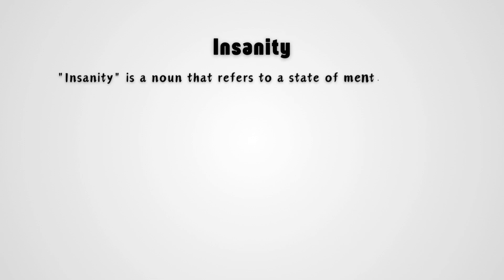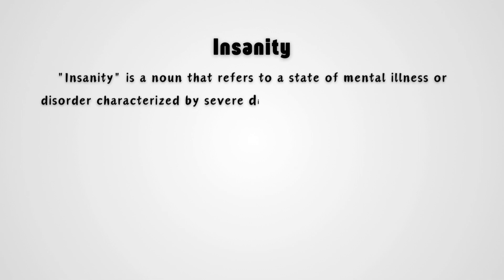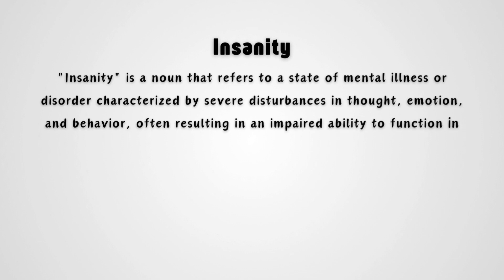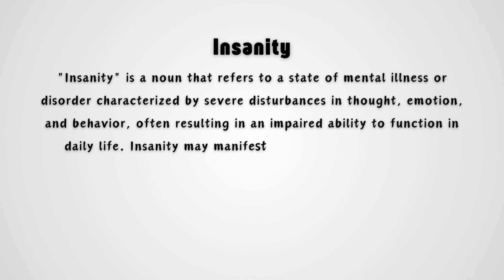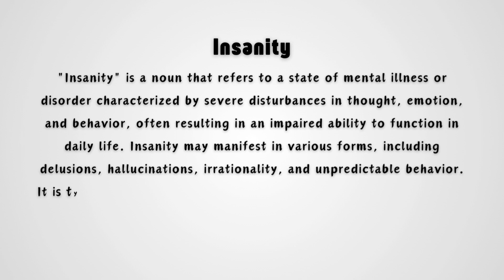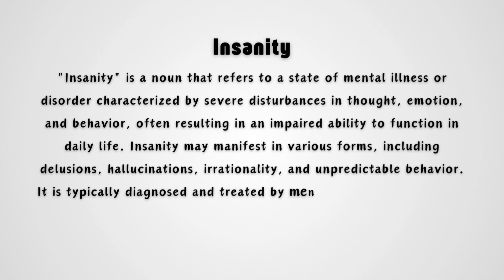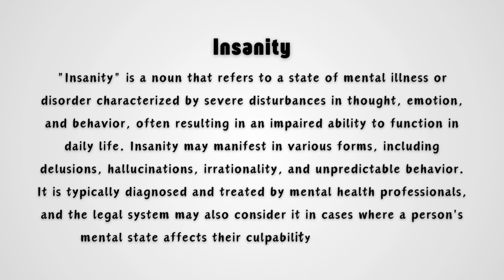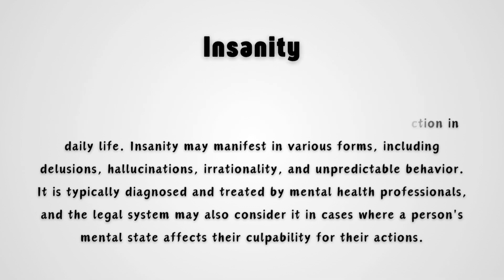What does Insanity mean?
Discover the meaning of the word "insanity" in this quick and informative video. We explore the definition of this term, which refers to a state of mental instability or extreme irrationality. Insanity is often used to describe behavior that is far from what is considered normal or logical. While the word can have different connotations depending on the context, this video focuses on its general meaning in everyday language. Learn more in just a few moments and enrich your vocabulary with this concise explanation.